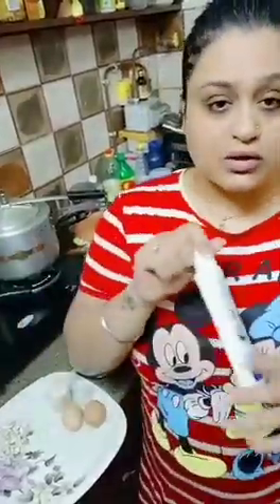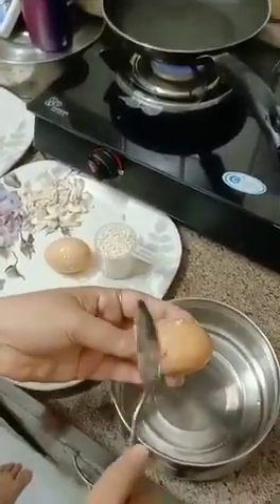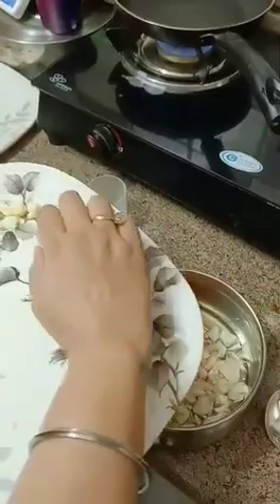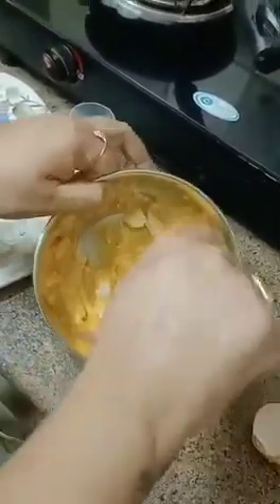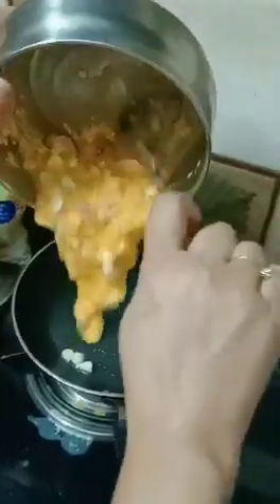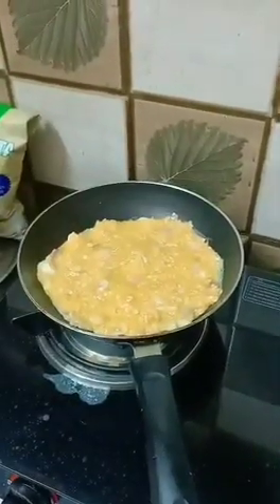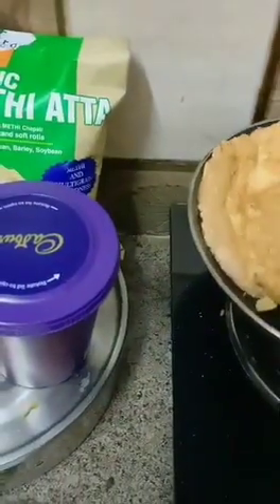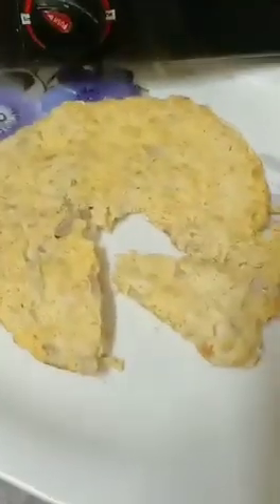eggs oats mushroom omelette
I'm sharing this amazing recipe with you guys hope you will like